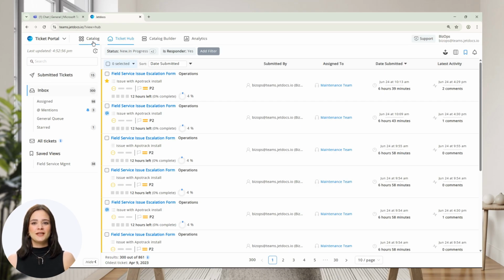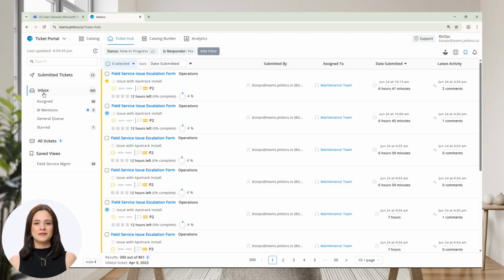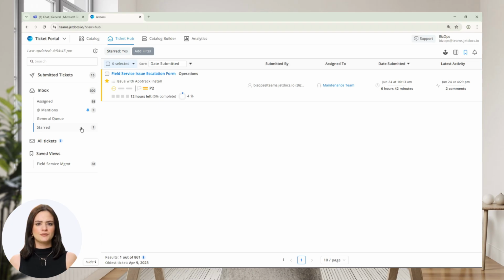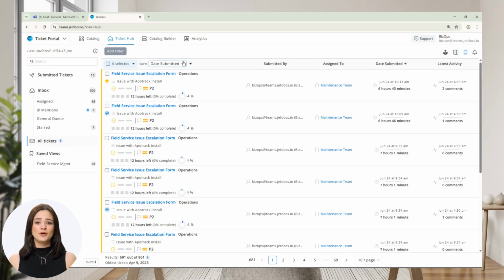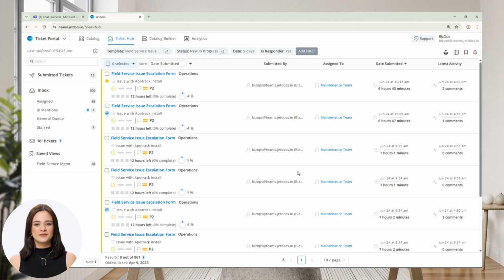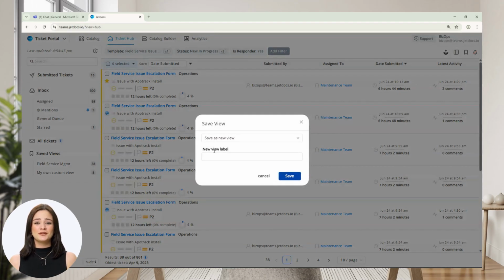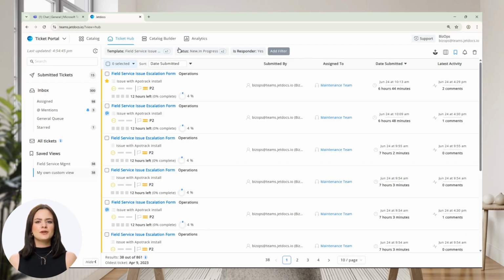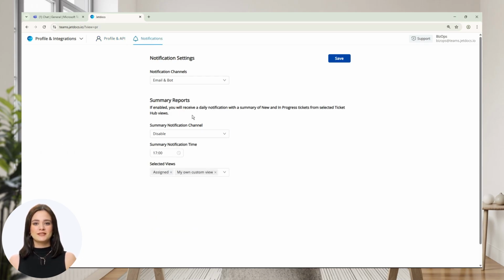Ticket Hub Intro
Jetdocs - Ticket Hub Intro